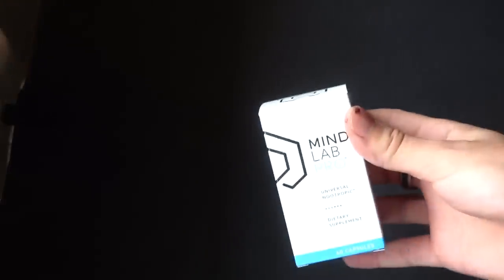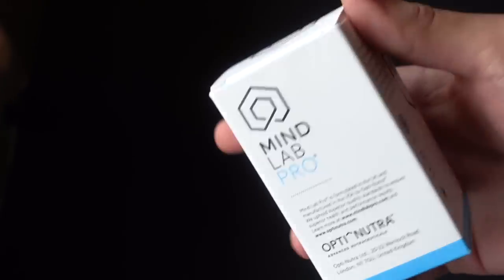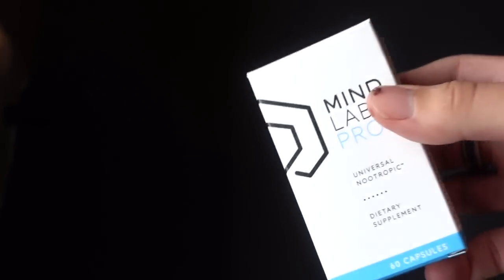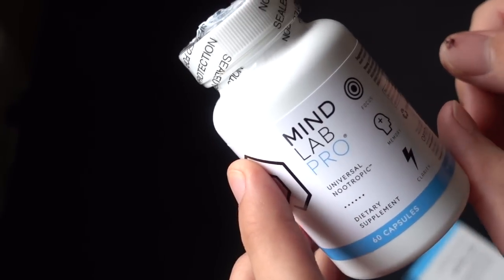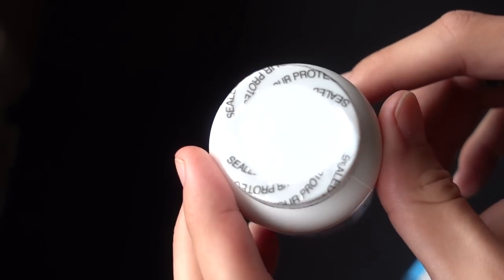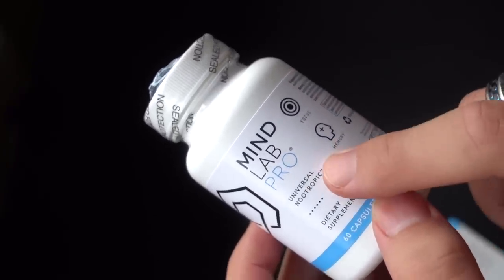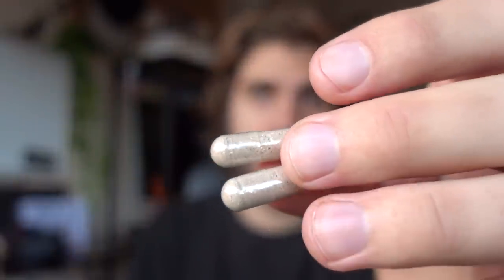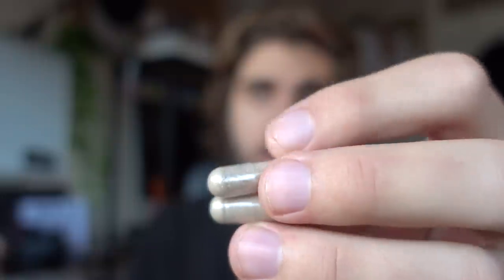The Real LIMITLESS PILL (Closest You Can Get)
✅ GET MIND LAB PRO at a discount (Nootropic I use most like the Limitless pill or NZT-48)

This is essentially a 'limitless pill'.

The world's smartest brain supplement.

Sounds too bold, except.. it actually WORKS.

I didn't think it was possible to find something like this!

I've used it for many years now, and I have to say, I could never go back! It's SO effective, I'm not just saying that.

What do you think about Nootropics in general?

Is it possible to become Limitless in real life?

Mind Lab Pro is a super powerful nootropic which can help you achieve your goals. It's a very good formula and it can really help you to get better mental clarity and focus. I tried it for about a week, but I'll be making another video about it after a month as well, showing long term effects and how it's worked for me long term.

This is the closest I have found to the 'Limitless pill' from the movie Limitless. I guess this is the real life NZT from the film but it doesn't work quite the same. It's more a long term thing that improves upon your ALREADY good diet and lifestyle. WELL WORTH giving this a try for a month or two. I loved it and still use it (Updated Feb 5th 2021, I still use this every day).

In fact this is the only nootropic I have had long term use with, and it's not let me down yet. I thought I'd review Mindlab pro for everyone, so enjoy!

What is Lucid Dreaming? Lucid dreaming (sometimes called astral projection although they're not quite the same) is the ability to become SELF AWARE in your dreams, meaning you can control them and experience whatever you want. You can live out your fantasies and be, do, see or feel ANYTHING.

There are also many benefits to lucid dreaming, such as improved sleep, more energy, more confidence, and more restorative sleep. Not to mention the fact you can become more CONSCIOUS, and experience the impossible!

I'm Stef, the guy behind HowToLucid, and I'm dedicated to helping you learn how to lucid dream. I've been lucid dreaming for over 8 years now and I have a passion for dreams, personal development and travel.

I have tutorials on how to induce lucid dreams easily and sleep better. Explore lucid dreaming with me!